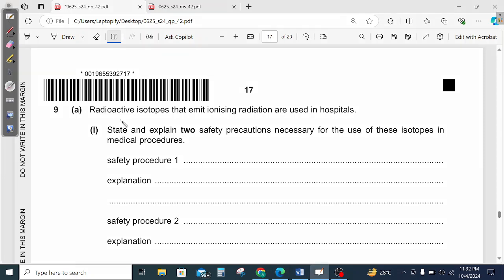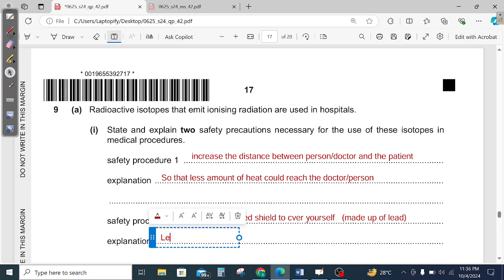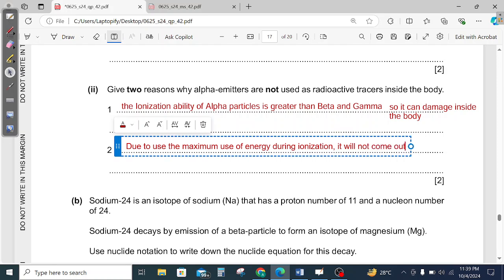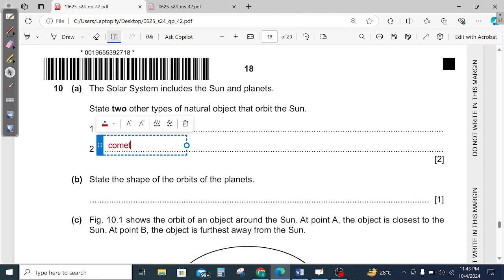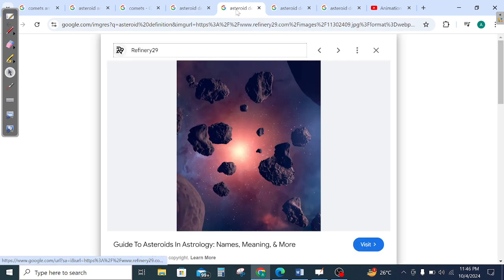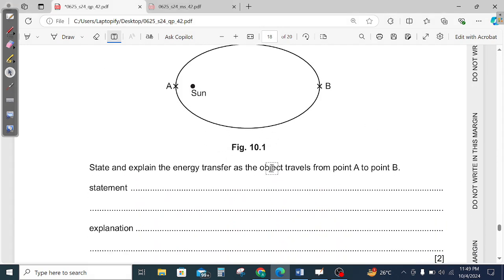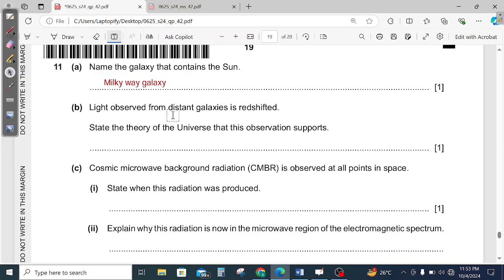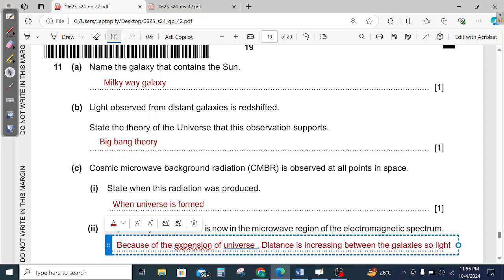IGCSE Physics May June Paper 42 2024 |Paper 4| Solution| 0625/42/M/J/24 | 0625/41/M/J/24 | Lec#3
For online classes session 2024 OCT/NOV and May/June 2025 you can also contact
igcse physics may june 2024 past paper
igcse physics march 2024 past paper
igcse physics may june past paper